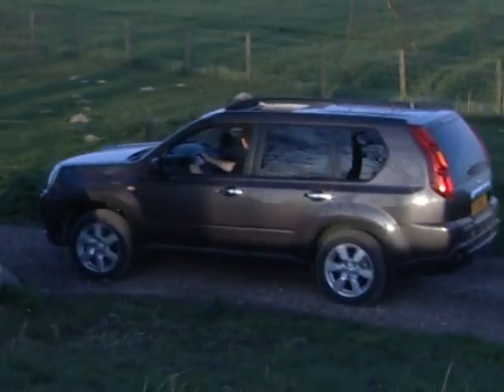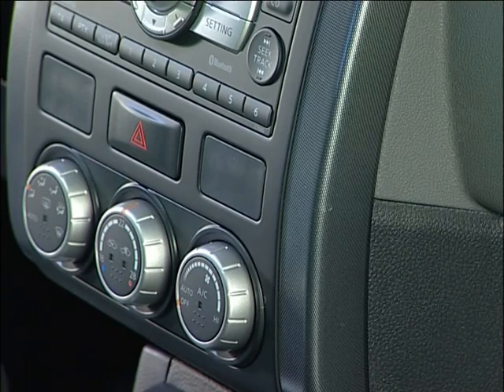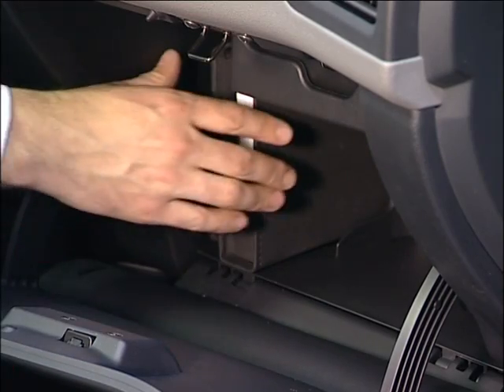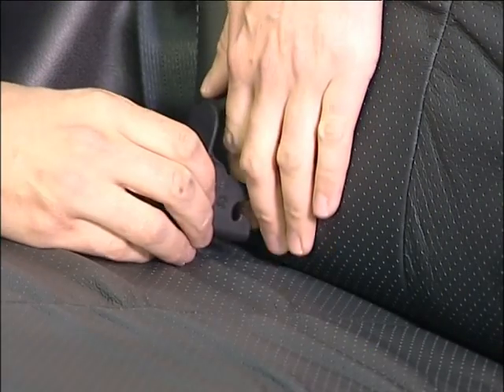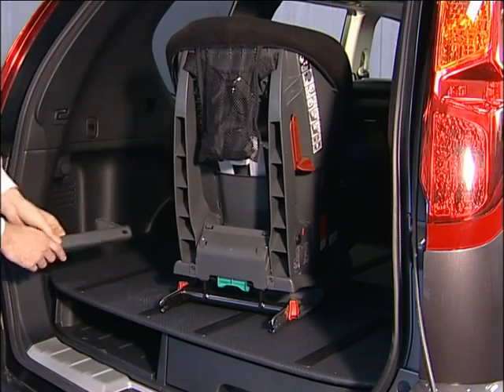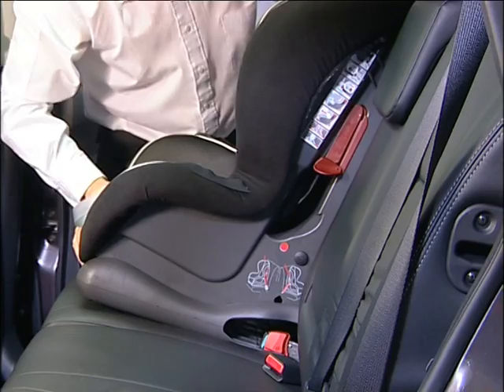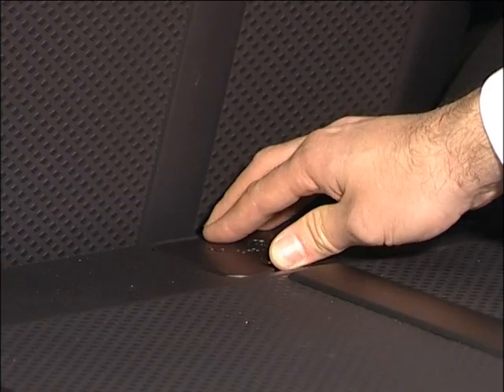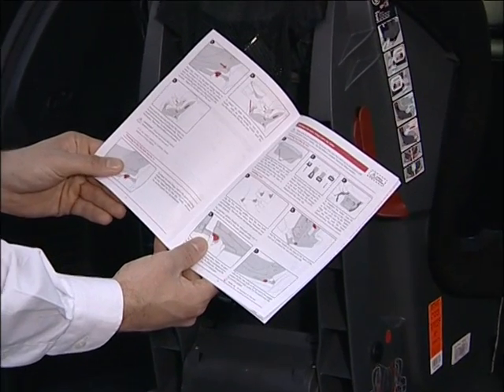Nissan X-Trail - Product Demonstration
Example video demonstration of X-Trail customer video